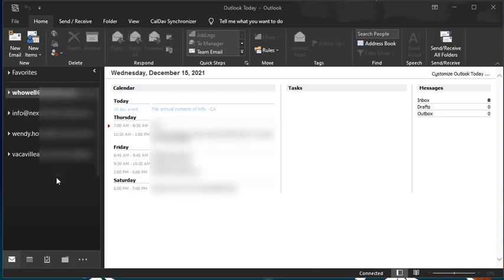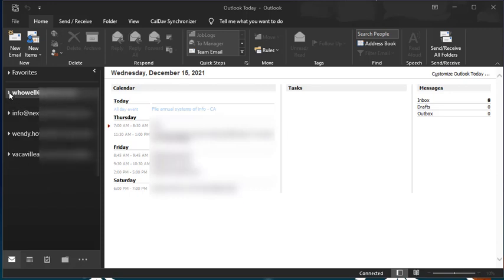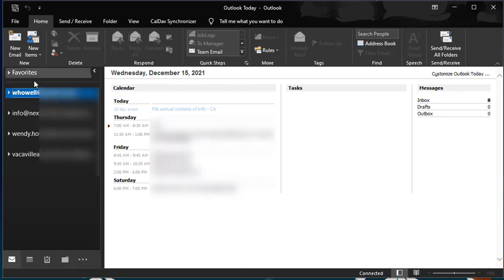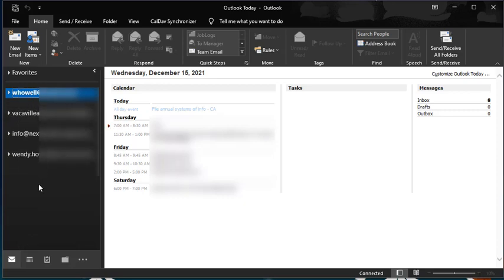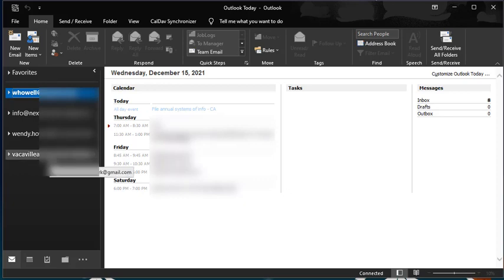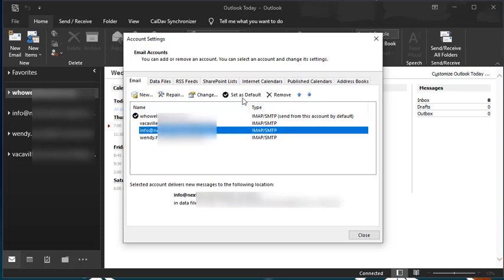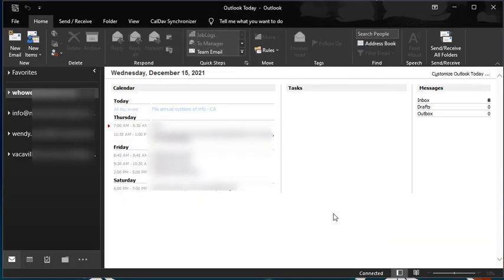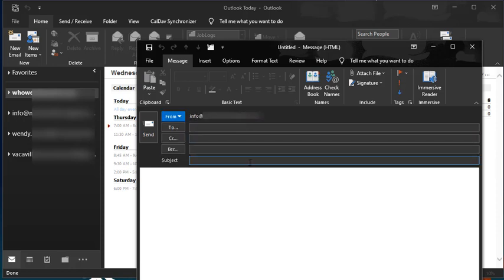How to Organize More Than One Email Account in Outlook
This video shows 3 ways you can better organize having multiple email accounts in Outlook and includes reorganizing email accounts for quicker access, setting a default mail from address and how to easily email from any connected account at any time.